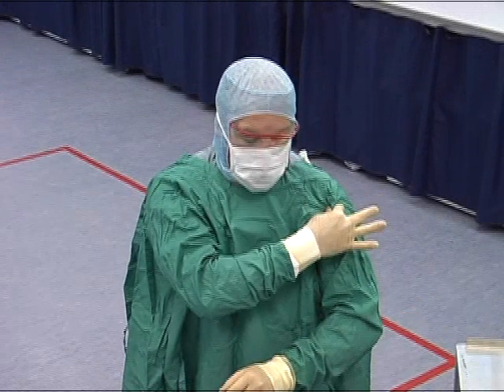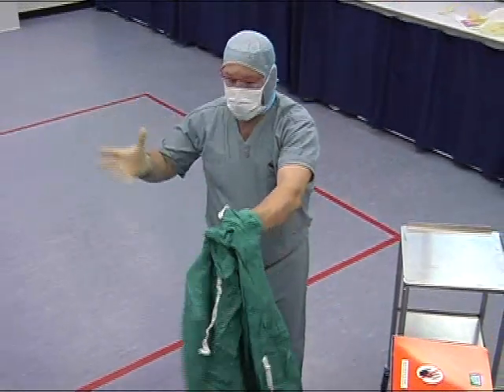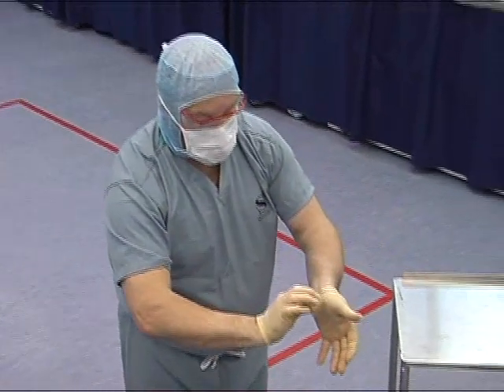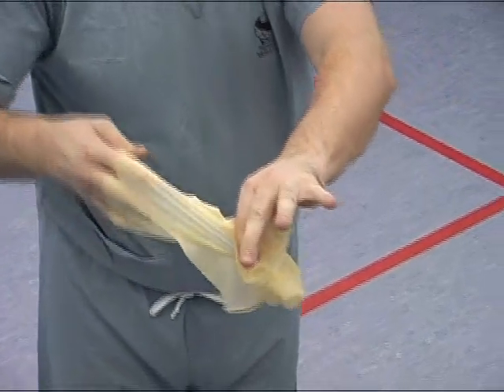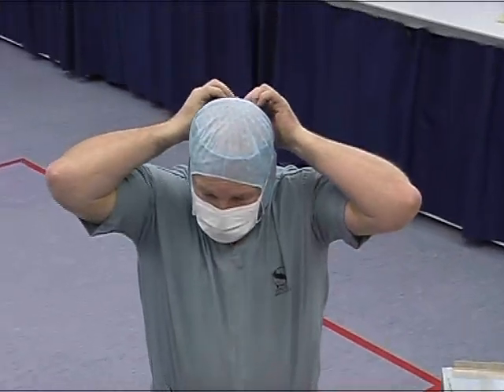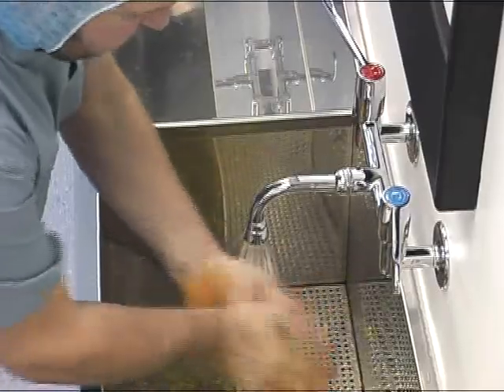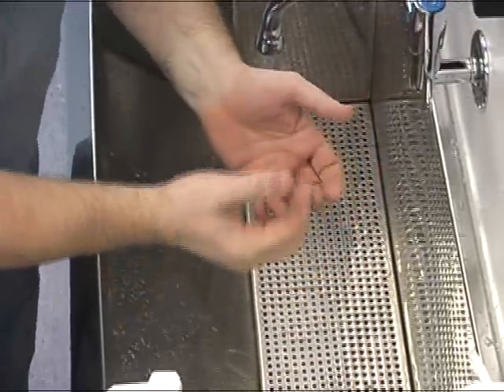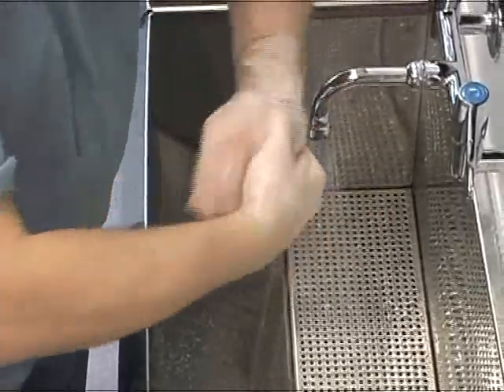Post op protocol